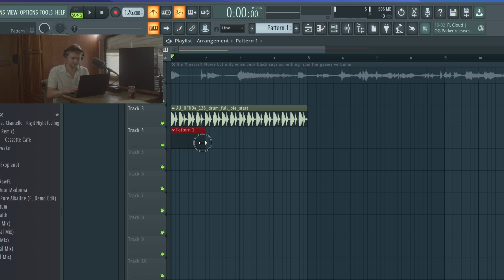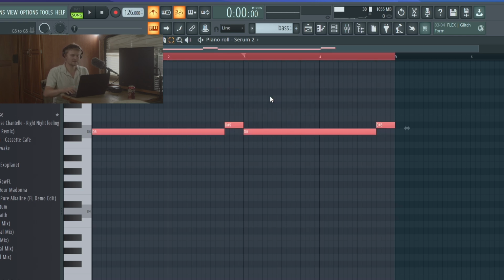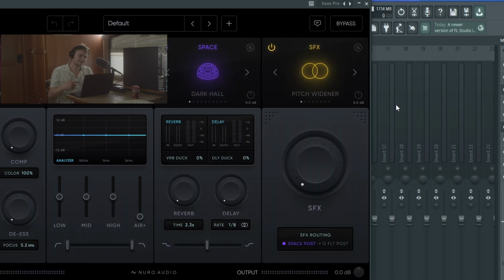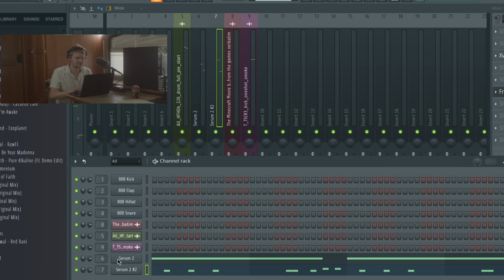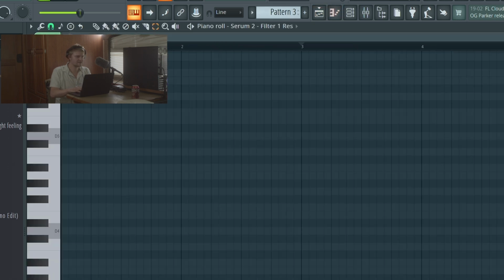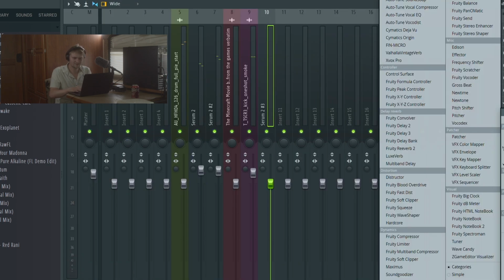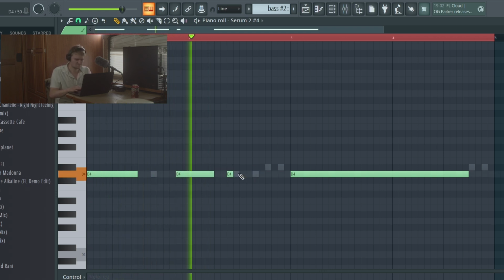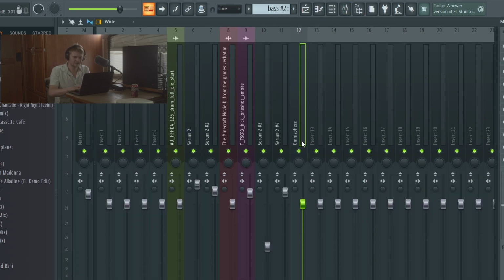MAKING A MINECRAFT CHICKEN JOCKEY TYPE BEAT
musicproducer music beatmaker beats producer In this video I make a hard bass/house beat and use Steve's vocals.